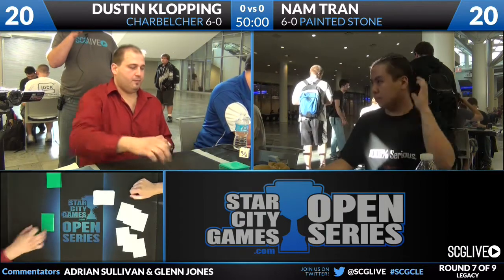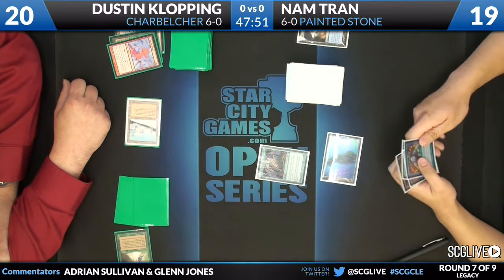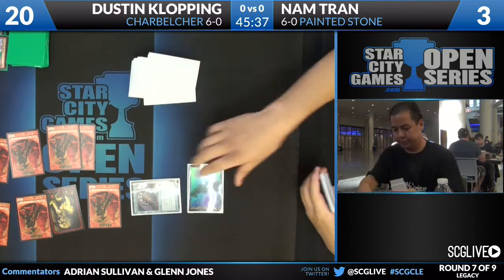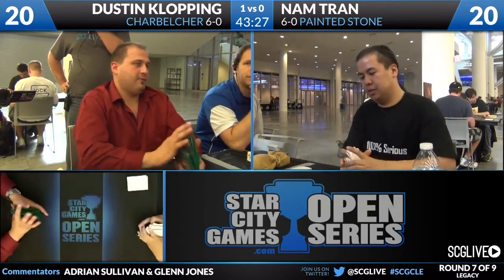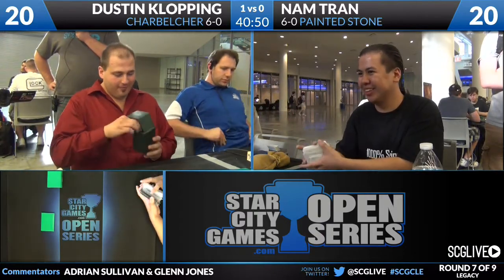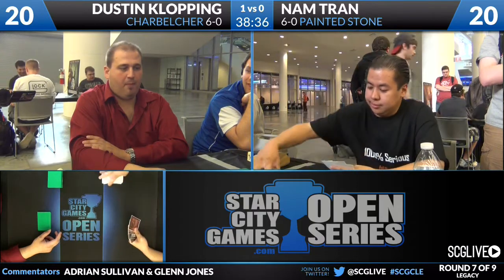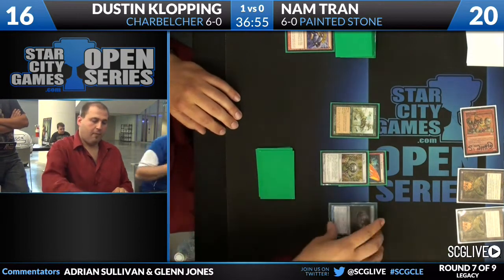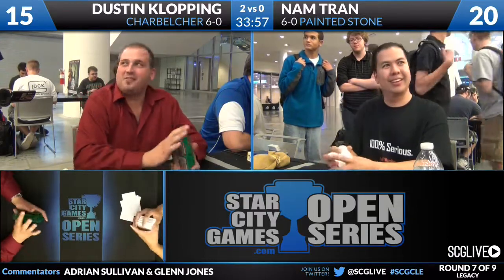SCGCLE: Round 7 - Dustin Klopping vs Nam Tran | Legacy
From SCG Cleveland on October 5th, 2013